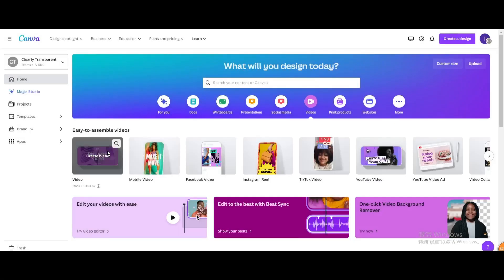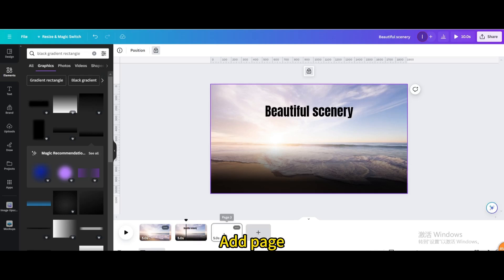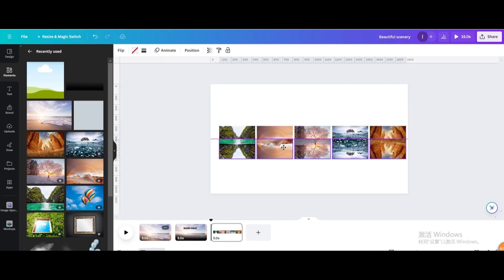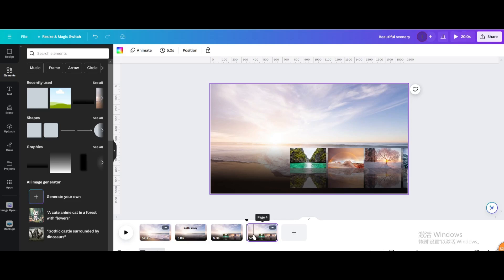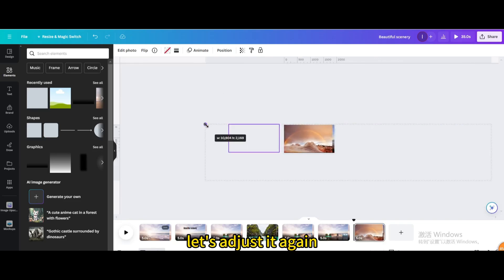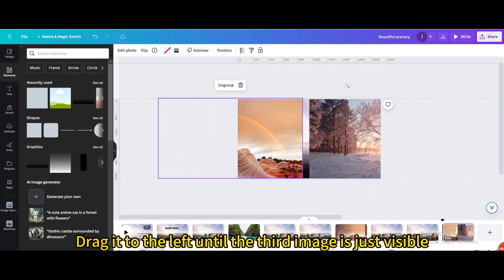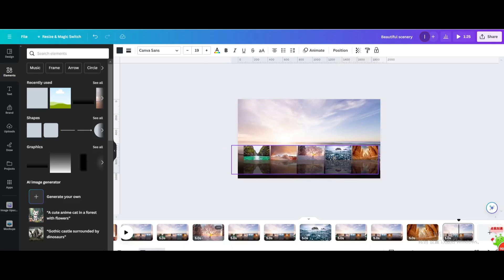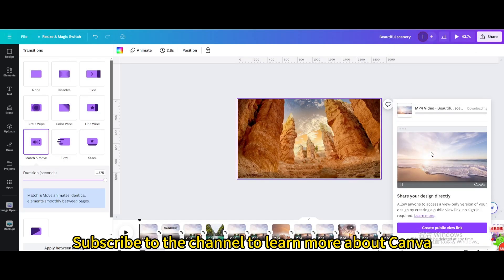How to Create a Stunning Carousel with Zoom Effect in Canva | Step-by-Step Tutorial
In this tutorial, learn how to make a captivating carousel post with a zoom effect using Canva. Carousels are a fantastic way to engage your audience on social media, and adding a zoom effect can make your content even more dynamic and eye-catching.

In this step-by-step guide, I'll walk you through the process of creating a visually stunning carousel post in Canva, complete with a zoom effect that will make your images pop. Whether you're a social media manager, content creator, or small business owner looking to spice up your feed, this tutorial is perfect for you.

Watch this video to master the art of creating a carousel with a zoom effect in Canva and take your social media game to the next level.